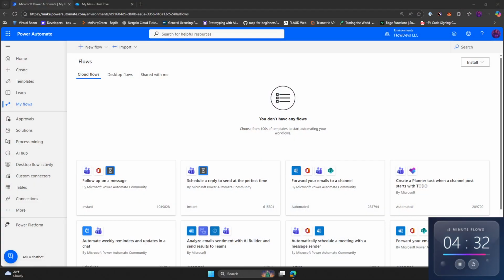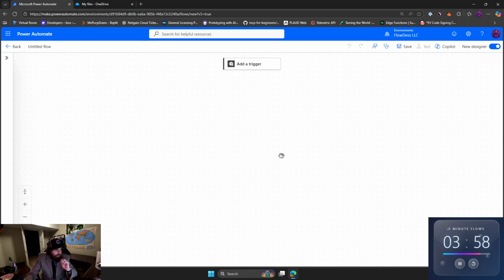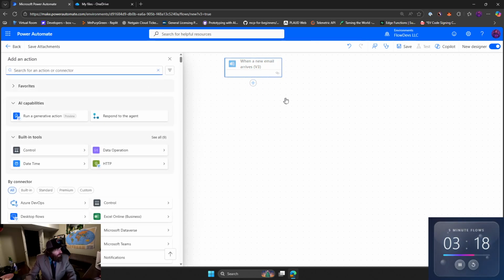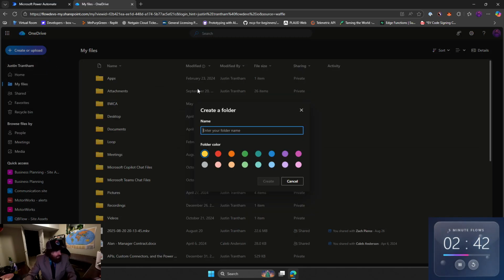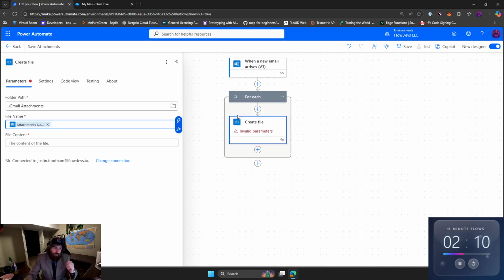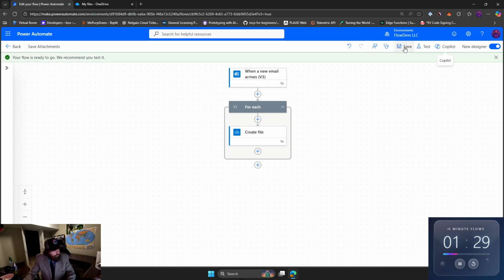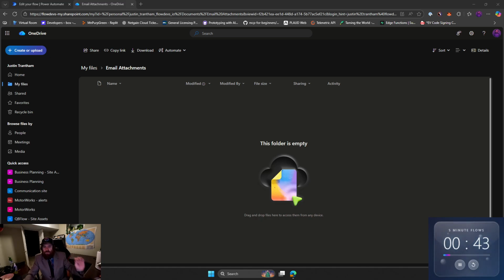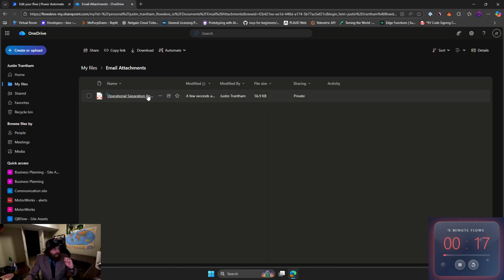Auto-Save Outlook Email Attachments to OneDrive (Power Automate) | 5-Minute Flow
Stop manually downloading email attachments! 🛑

In this episode of 5-Minute Flows, I show you how to build a simple automation that takes every attachment sent to your Outlook inbox and instantly saves it to a specific folder in OneDrive (or SharePoint). This entire setup takes less than 5 minutes and will save you hours of administrative work this year.

What you’ll learn in this video: ✅ How to use the "When a New Email Arrives" trigger. ✅ How to filter for specific attachments. ✅ How to automatically create files in OneDrive. ✅ Understanding the "Apply to Each" loop in Power Automate.

⏱️ TIMESTAMPS 0:00 – The problem with manual downloads 0:45 – Setting up the Outlook Trigger 1:30 – Configuring the "Create File" Action 2:15 – Why Power Automate creates a Loop 3:30 – Testing the Flow live 4:15 – Next steps

🔗 RESOURCES & LINKS

💬 QUESTIONS? Stuck on a specific step? If you have a request for a future "5-Minute Flow," drop it in the comments and I might build it in the next video.